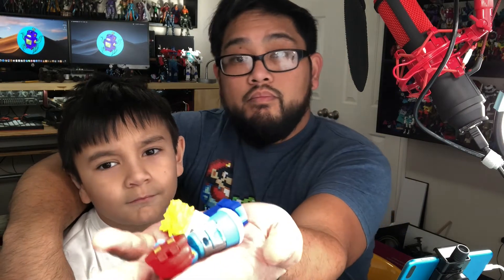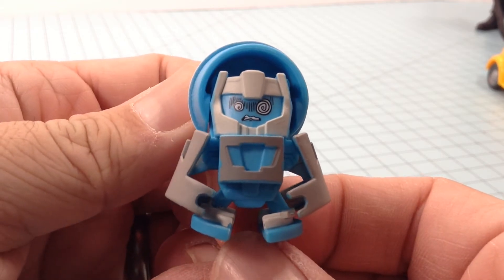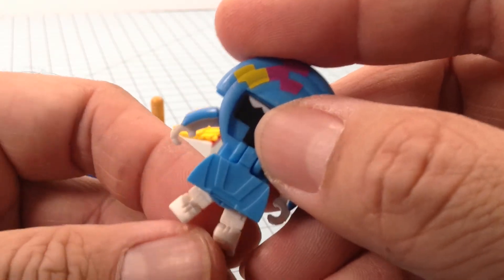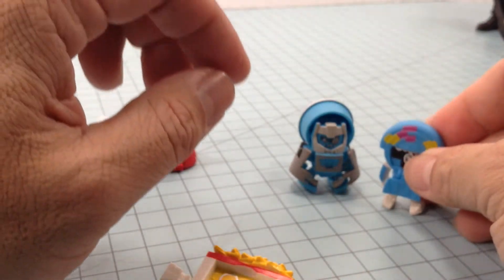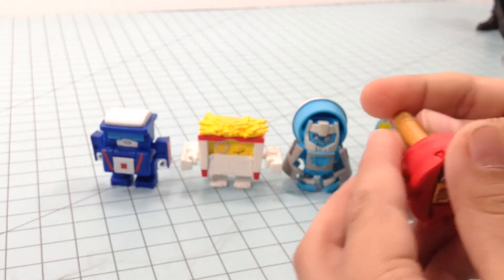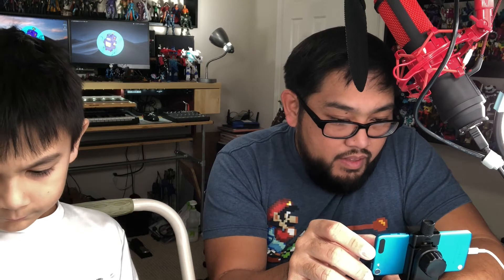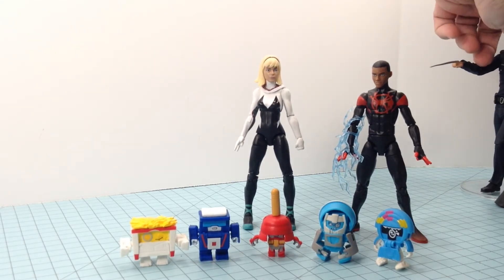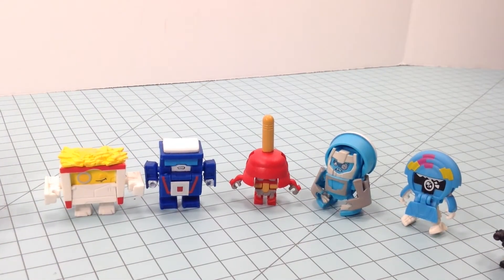Transformers Botsbots Sugar Shocks REVIEW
Today for our Christmas Eve review, we're showcasing some Transformers Botsbots that my son and guest cohost got for an early Christmas gift from my parents yesterday.